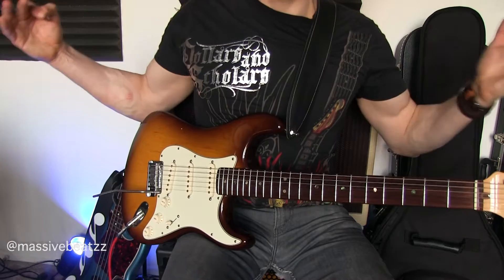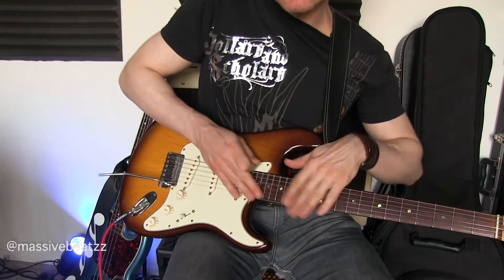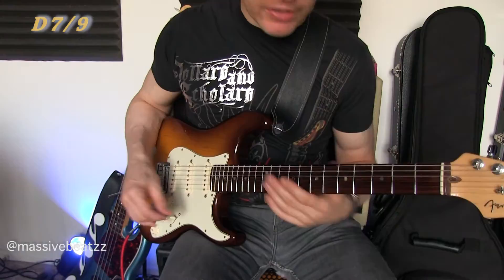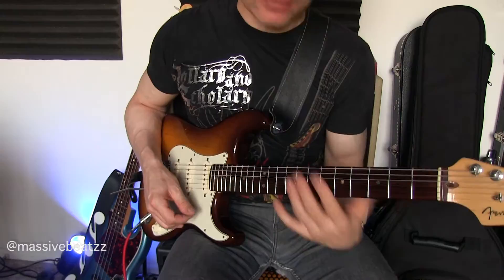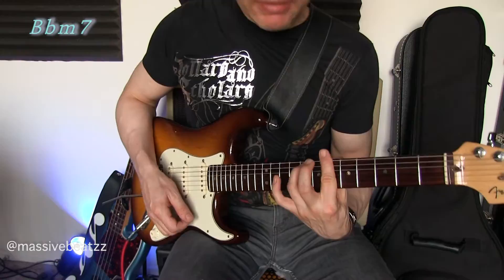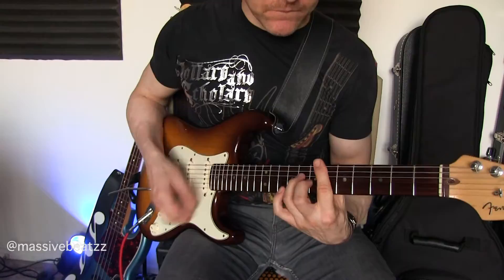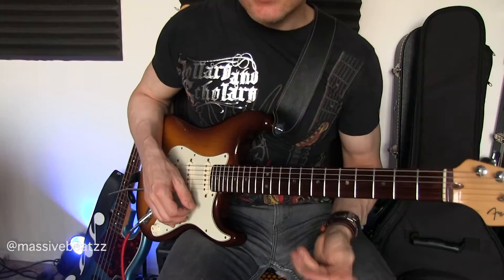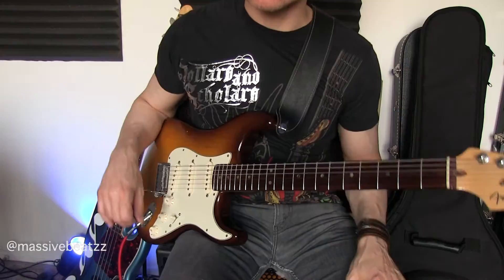Funk Rhythm Guitar Lesson & Chords Exercise (James Brown, Chic, Nile Rodgers)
That funk sound? I am using .73mm Dunlop picks for natural compression, and d'Addario gauge .011 strings for vintage tone, both of which you can get here:

Note: Dunlop pick lasts forever, I only have one - so the 12 pack will carry you through the 21st century - easy ;)
It bends just enough for making chords smooth, yet is solid enough to have a tight tone. Works great for soloing too!.
For blues I go slightly thicker!